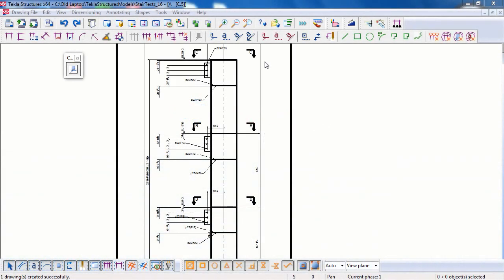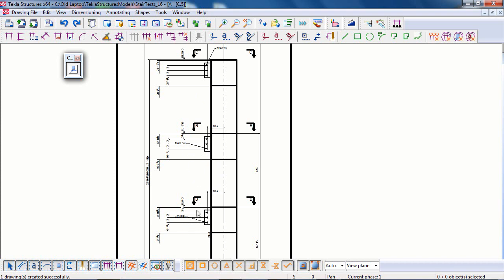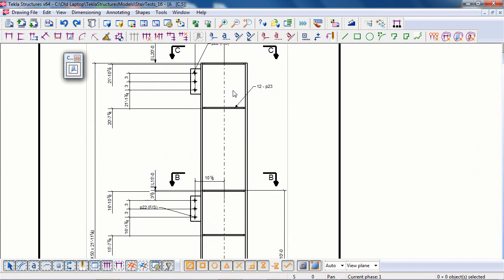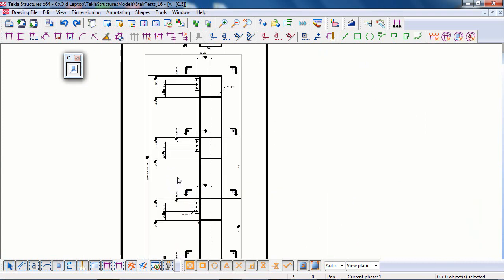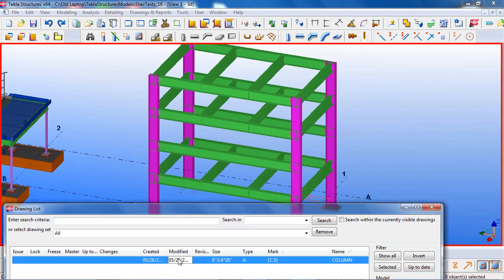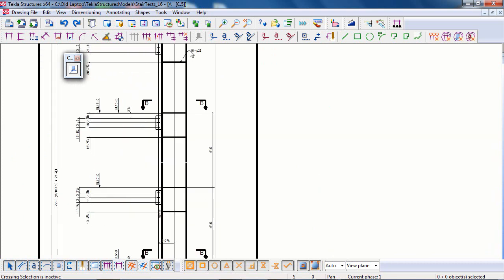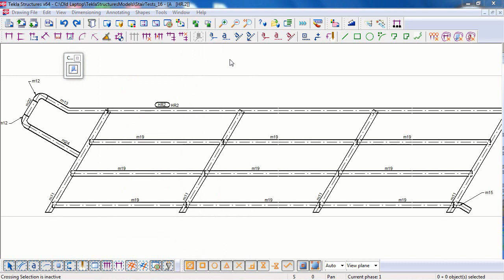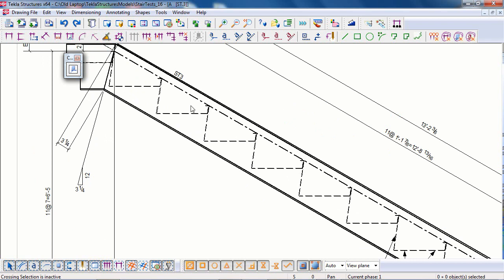Combine Part Marks Extension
This video demonstrates a Drawing Extension for Tekla Structures that allows steel detailers to more easily combine similar part marks into one callout on shop drawings.